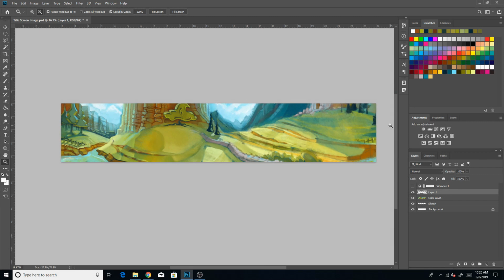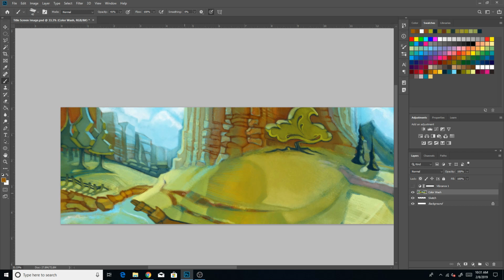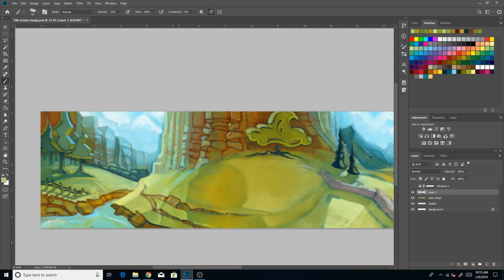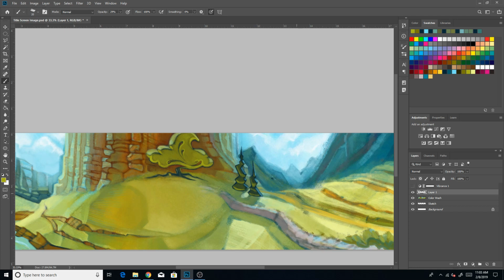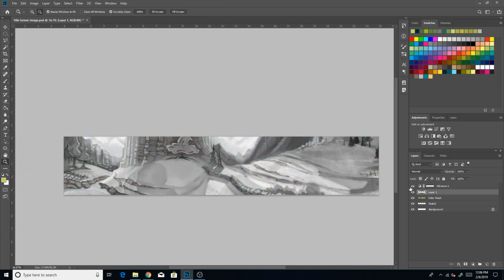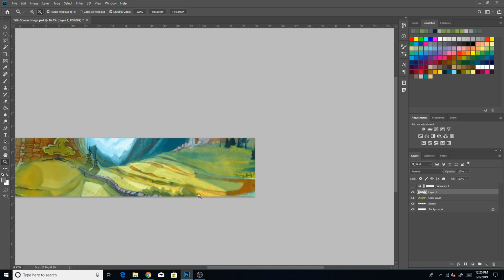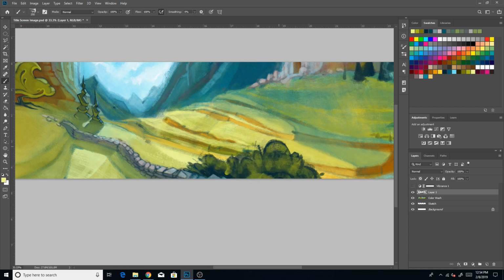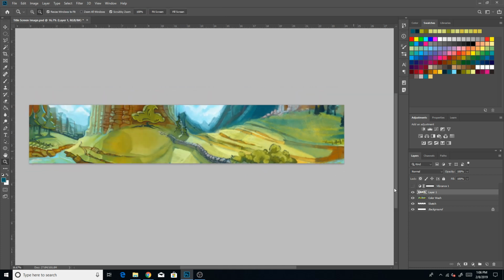Real-Time Landscape Painting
Welcome back to part 16 of my vlog series about creating the art for a 2D video game! This is another draw-with-me episode. I'll be creating some landscape art in real-time and talking about my process. You are invited to either watch along or turn me on in the background to keep you company while you work on your own project.